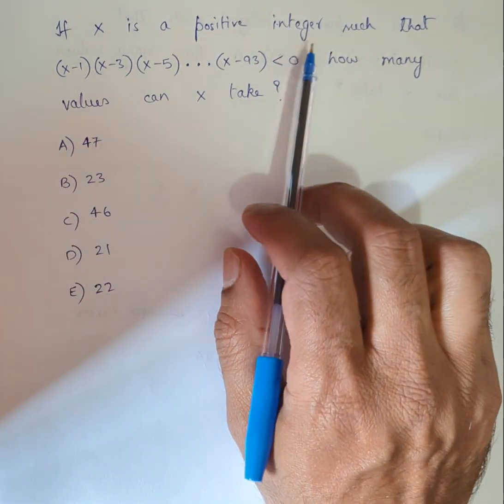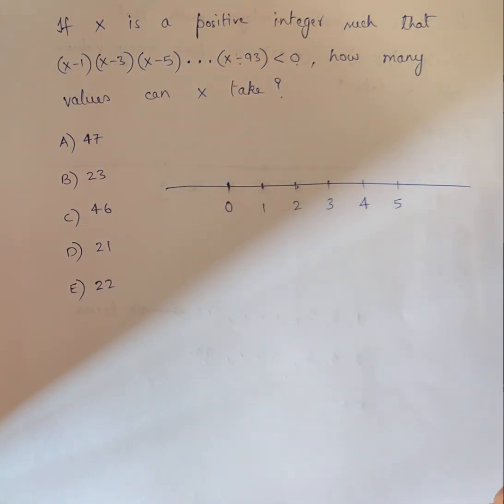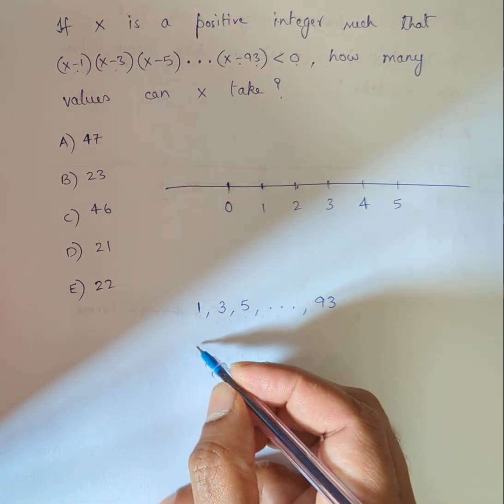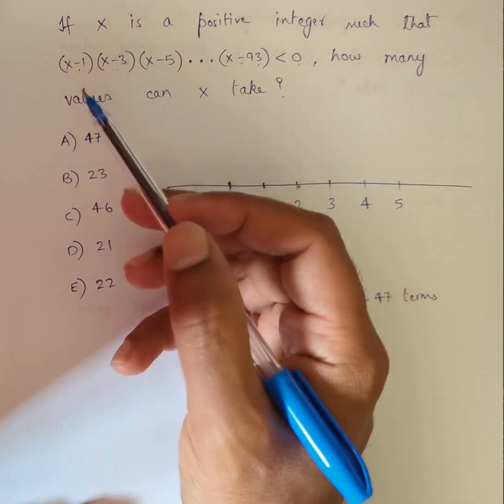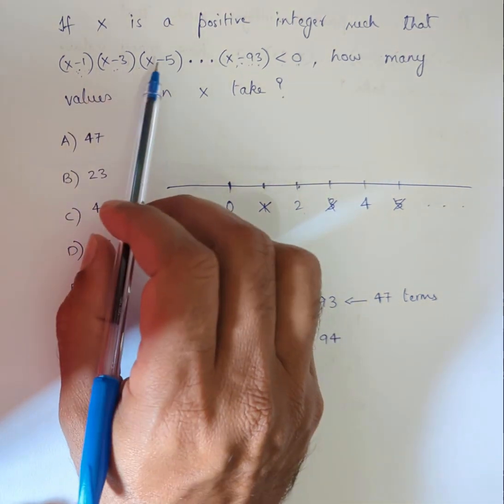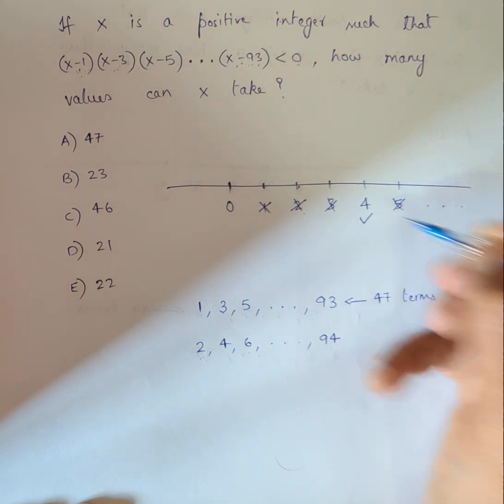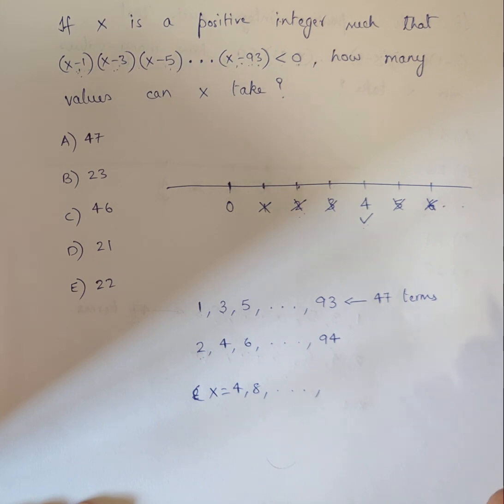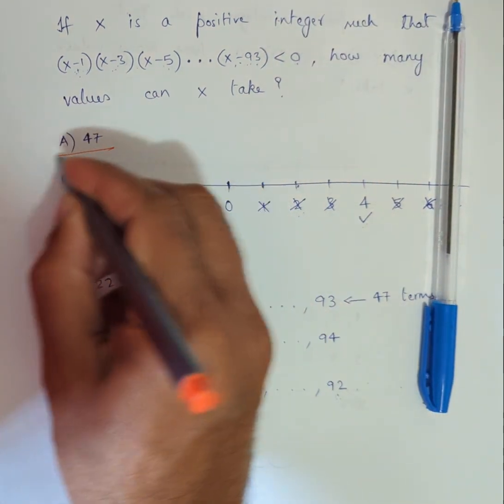GMAT Math hard problem 1